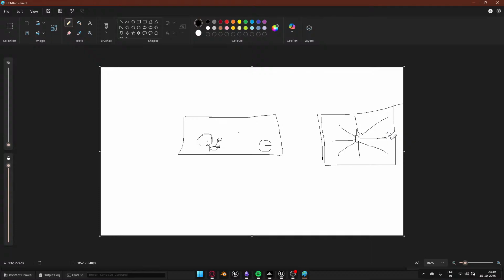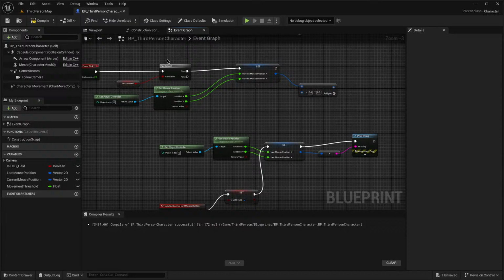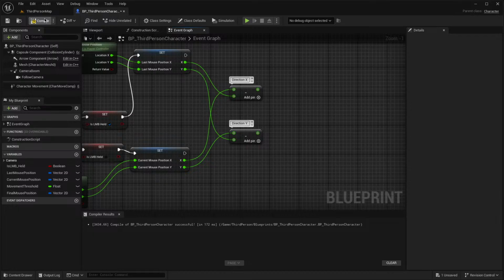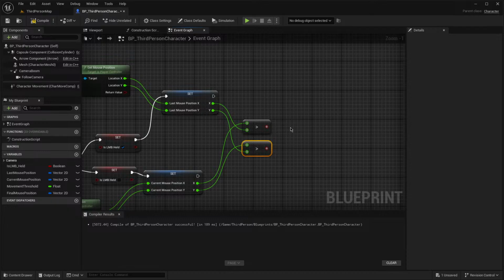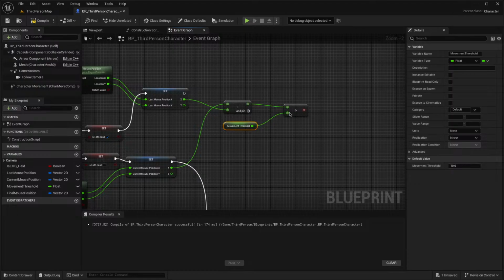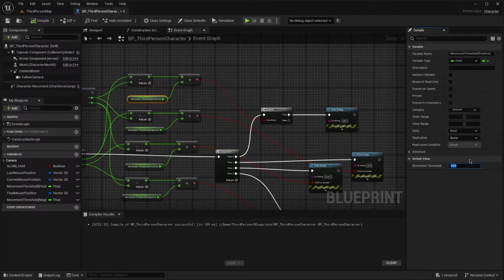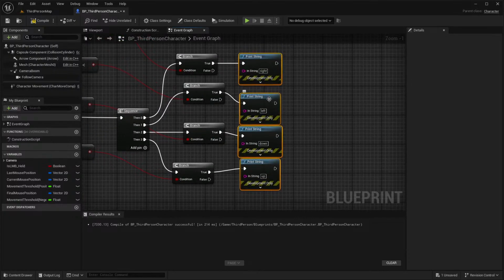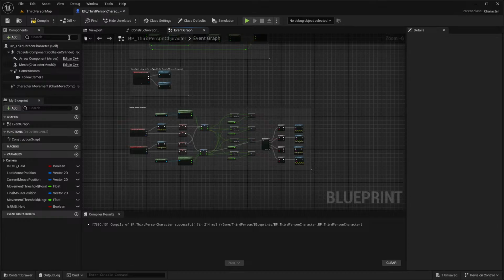DOINGG UNREALL BLUEPRINTT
LETZZZ GOOO gona be short tho ;(